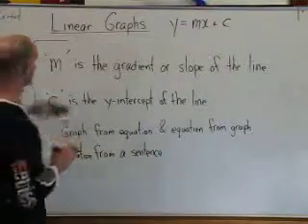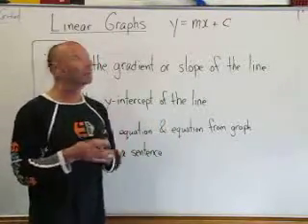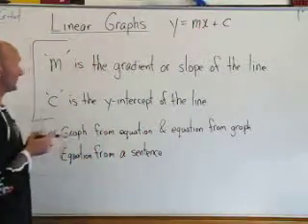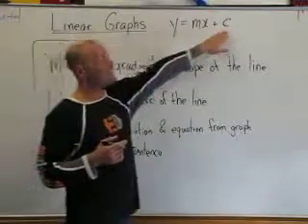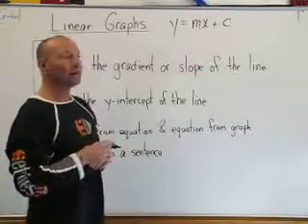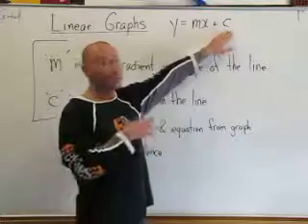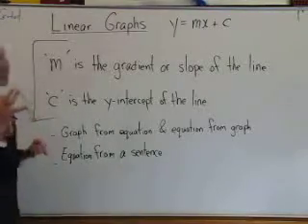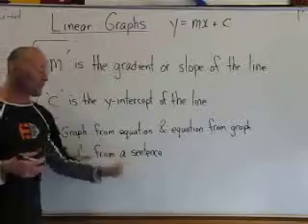1 Linear Graphs chalk&talk